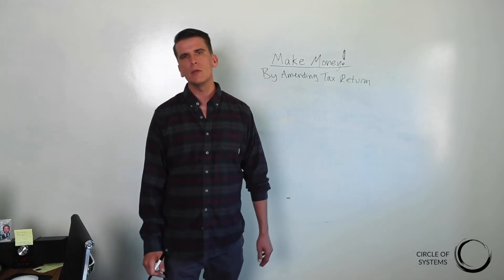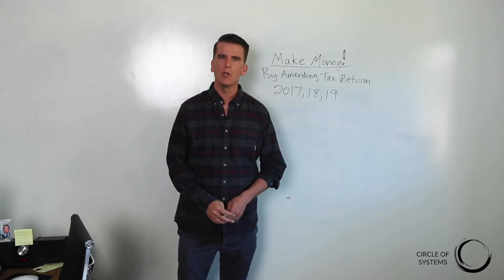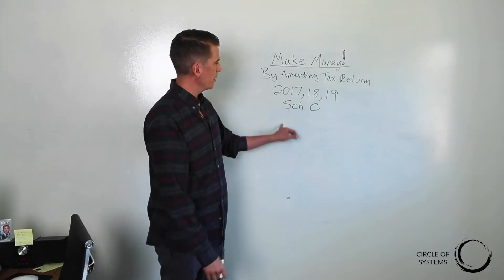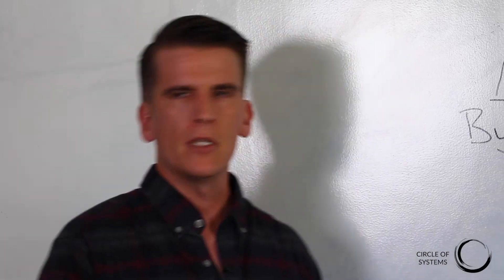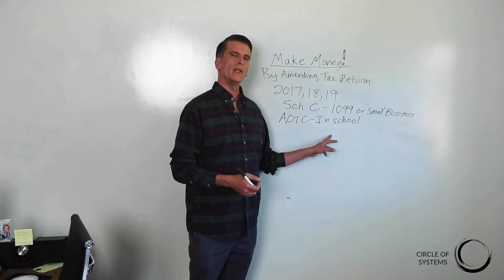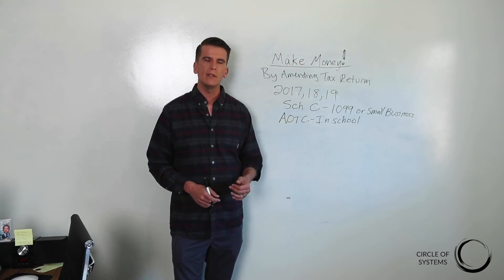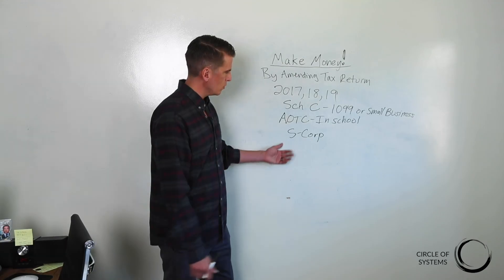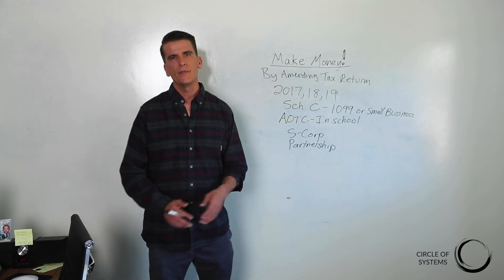Why Should You Amend a Tax Return? Is It Even Possible?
Many of our clients wonder if they can amend a previous year's tax return. It is a complicated question, but the short of it is... it depends. Watch this video to see what goes into amending a tax return, and if you are interested, send an email to

Tax Advice Notice: IRS Circular 230 requires us to advise you that, if this communication or any attachment contains any tax advice, the advice is not intended to be used, and cannot be used, for the purpose of avoiding federal tax penalties. A taxpayer may rely on professional advice to avoid federal tax penalties only if the advice is reflected in a comprehensive tax opinion that conforms to stringent requirements.